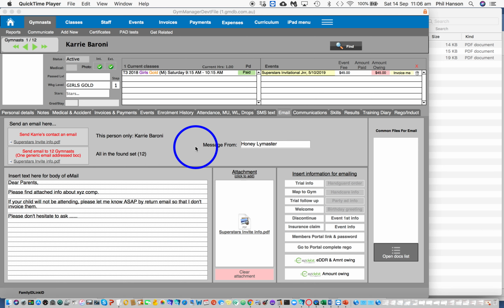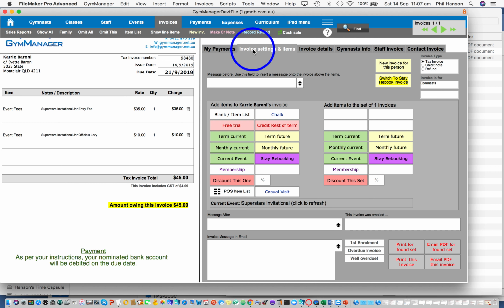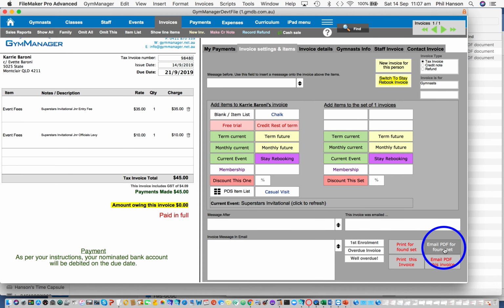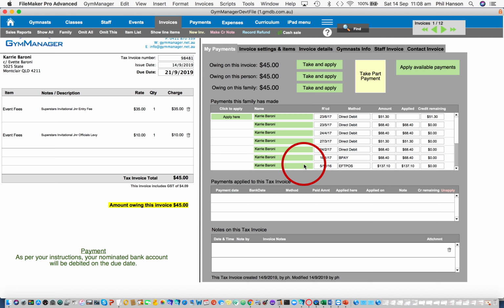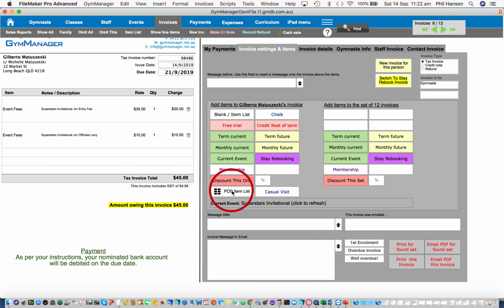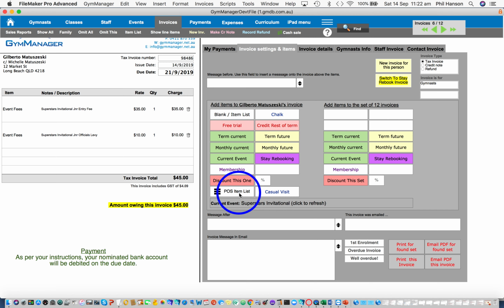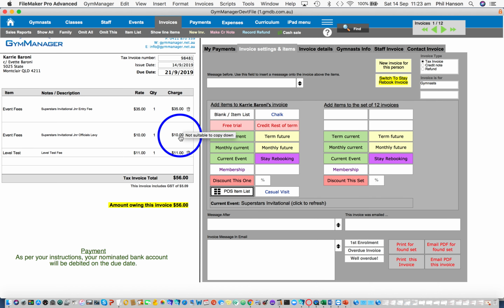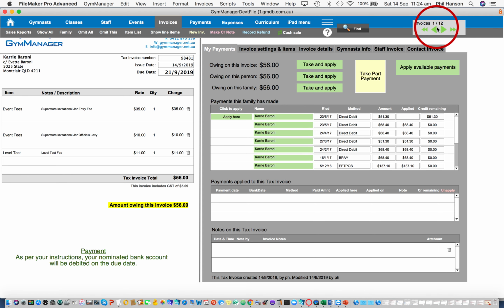GM101 Events 4. Invoicing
How to invoice athletes for an event.